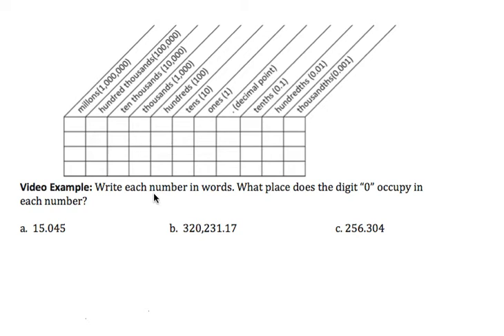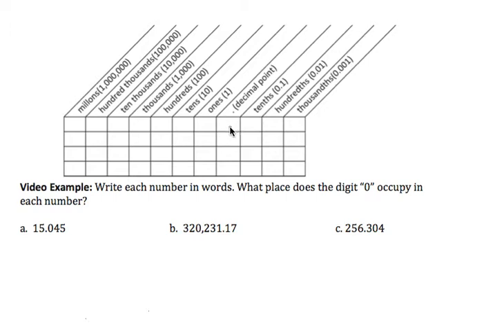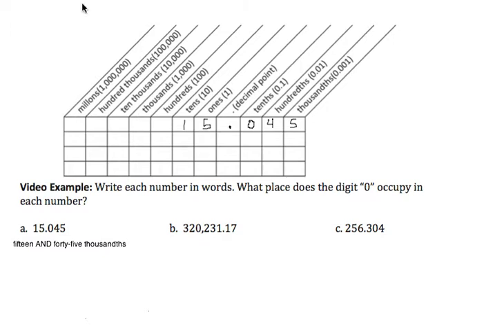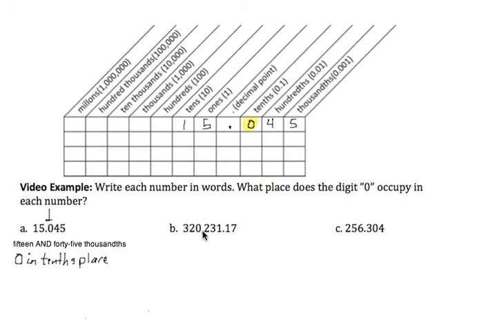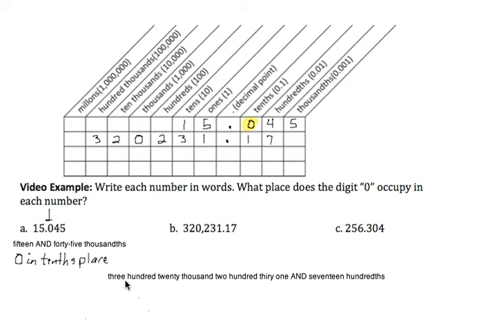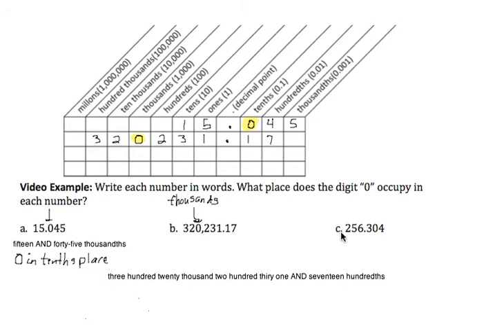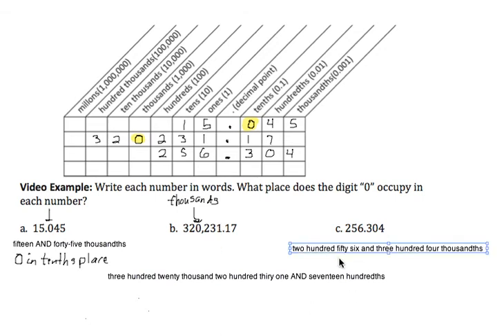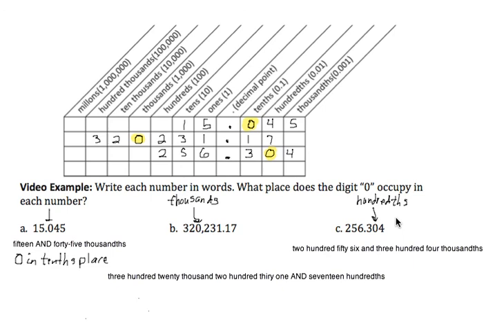MAT103_Sec3.1_VideoExample1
Reading decimals numbers.